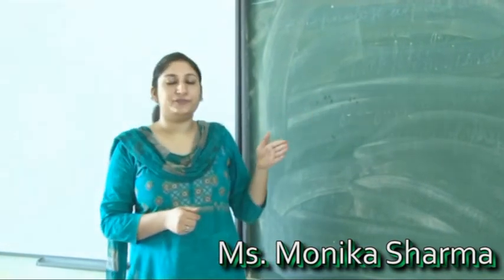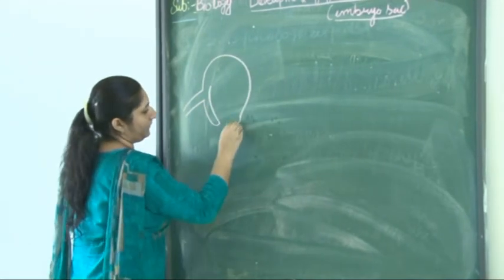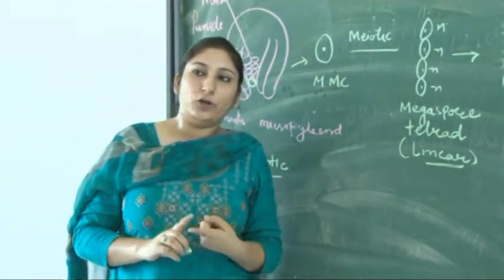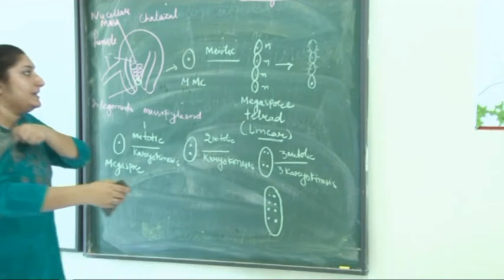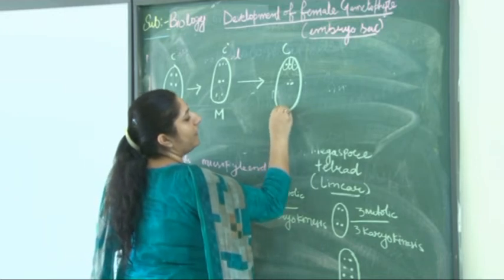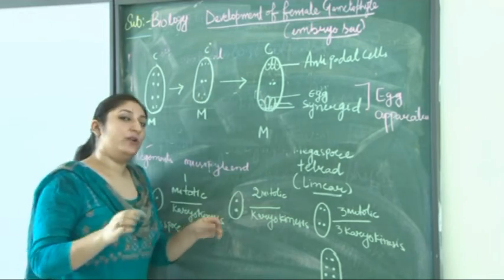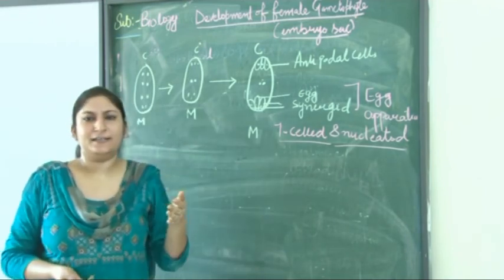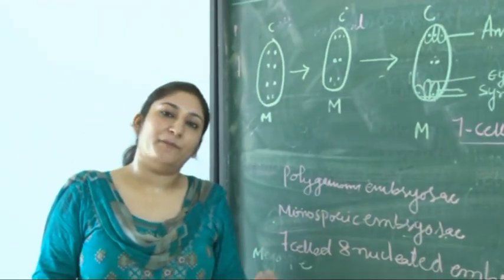DEVELOPMENT OF FEMALE GAMETOPHYTE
TEACHER                MONIKA SHARMA
SUBJECT                BIOLOGY
# J&K POLICE PUBLIC SCHOOL MIRAN SAHIB JAMMU